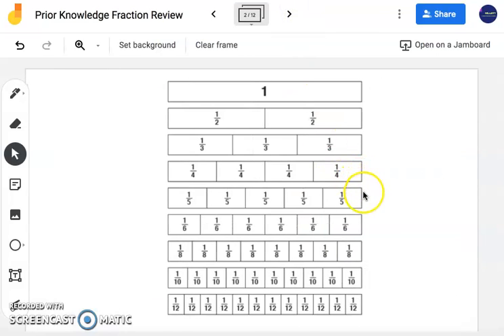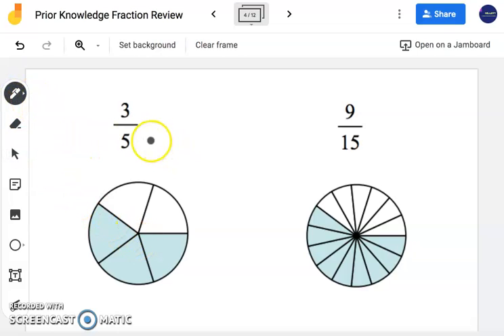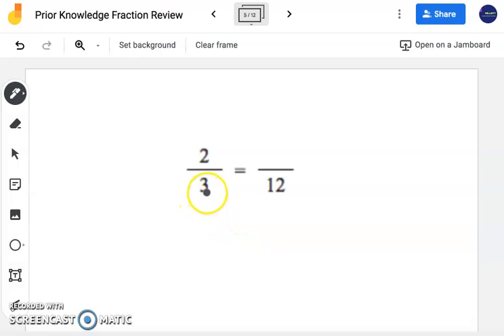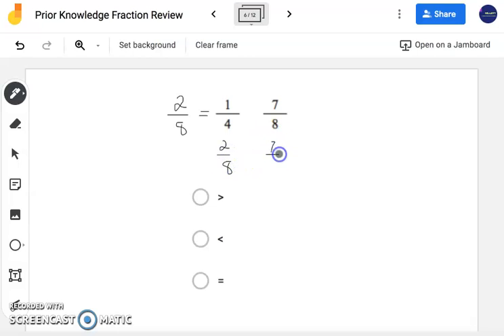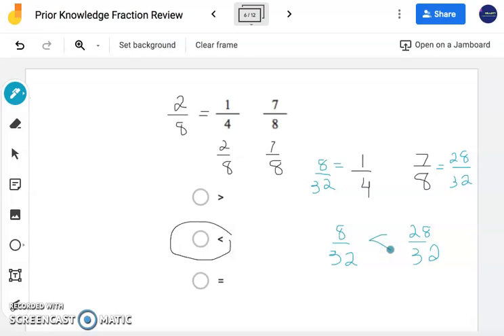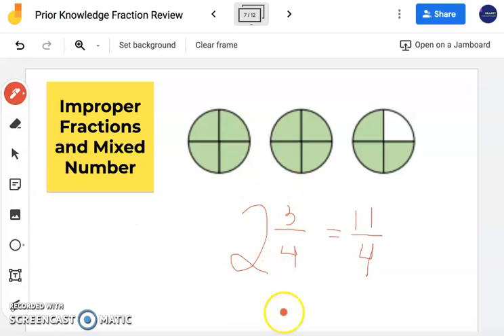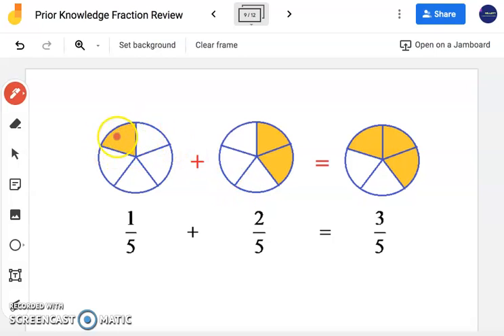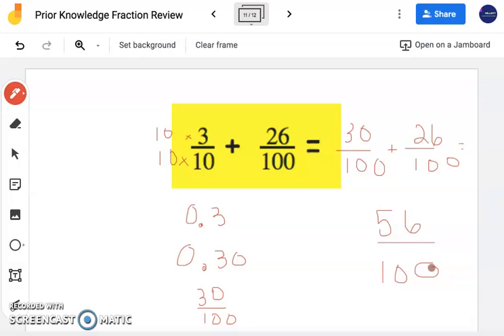Prior Knowledge Fraction Review